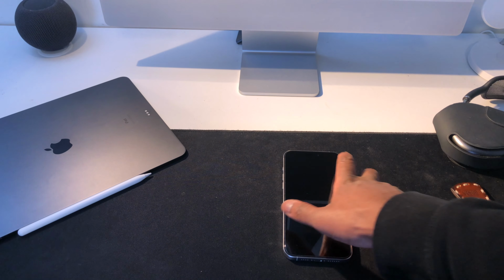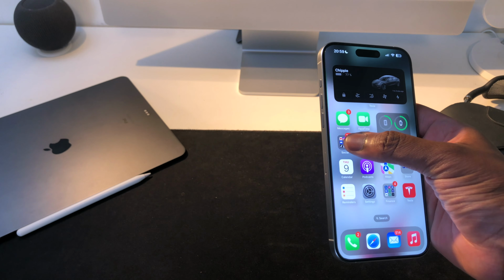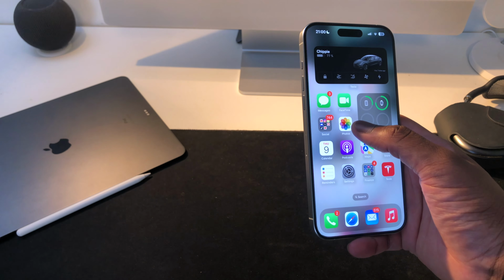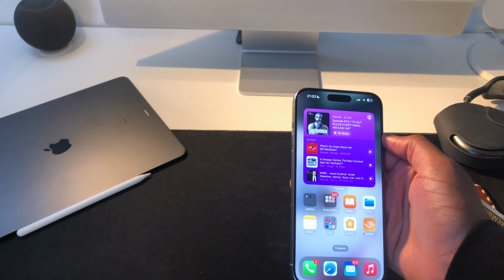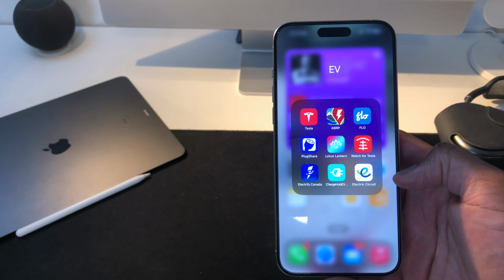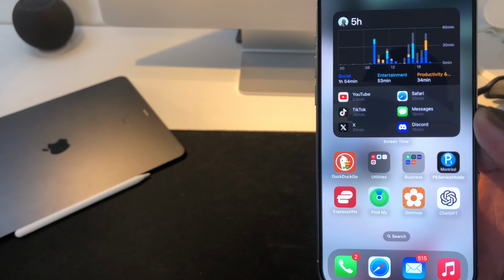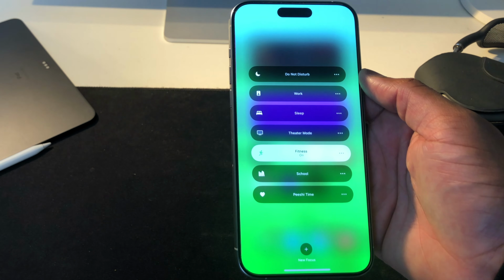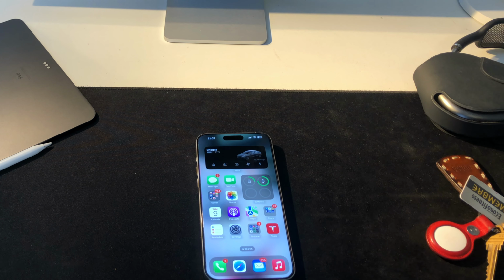What's on My iPhone 15 Pro Max | Apps, Widgets & Action Button!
In this video I go through my iPhone home screen layout and talk briefly about the different apps I have installed. I also talk about the different settings I have for the action button.